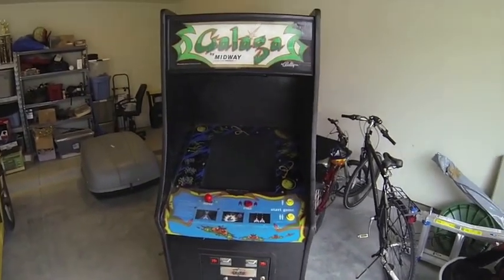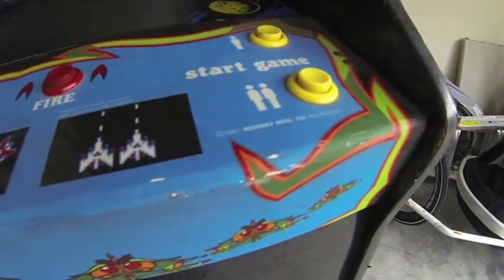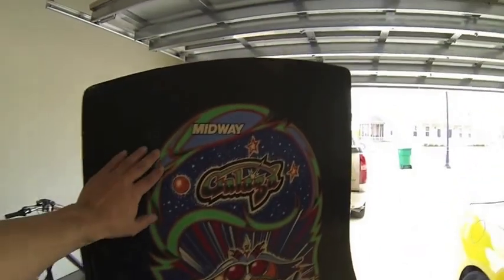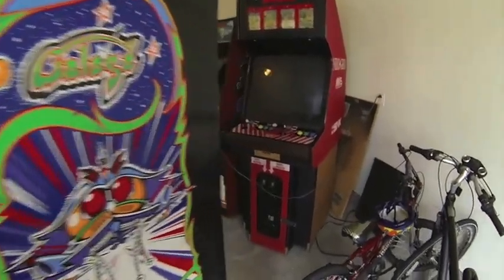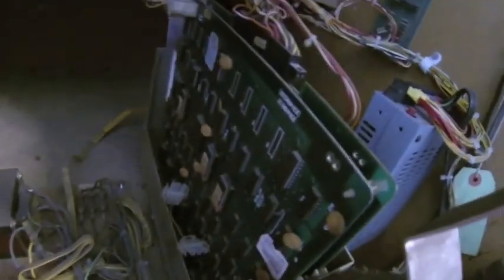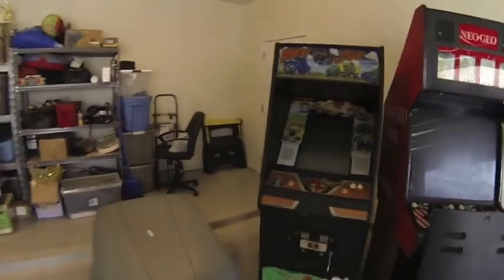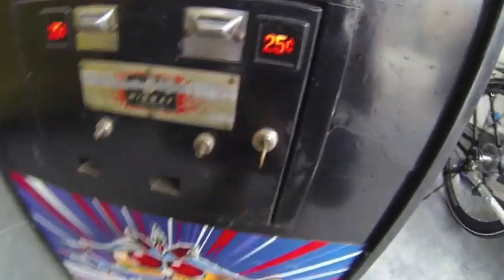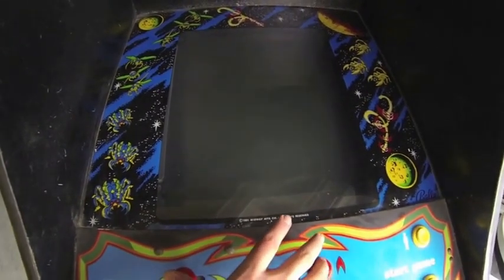Galaga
Original Galaga cabinet with nonworking monitor